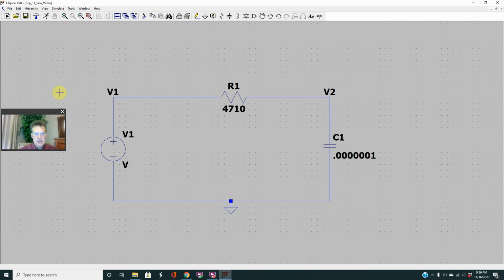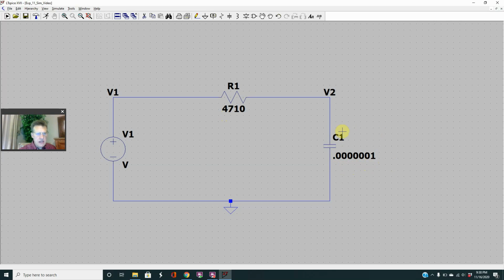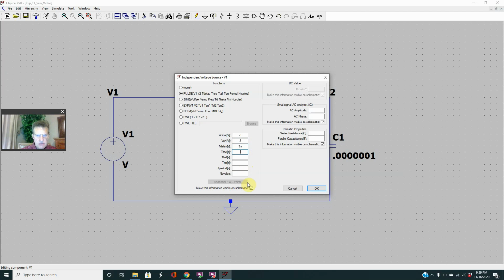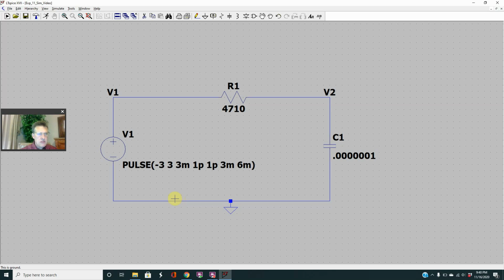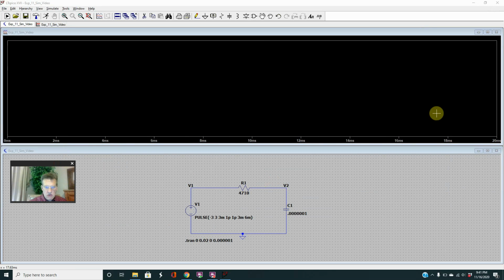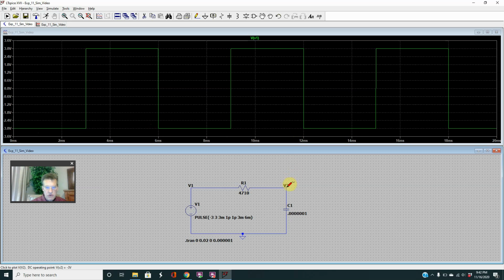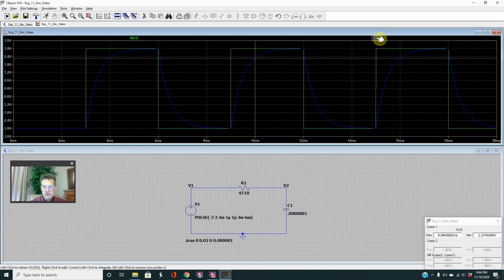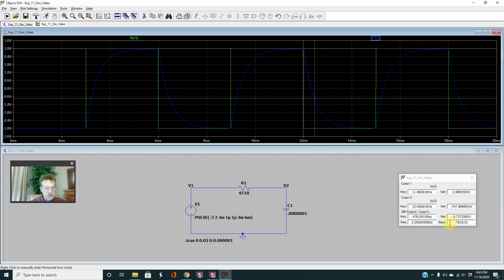MCC EEE202 Lab Experiment #11 Video 04